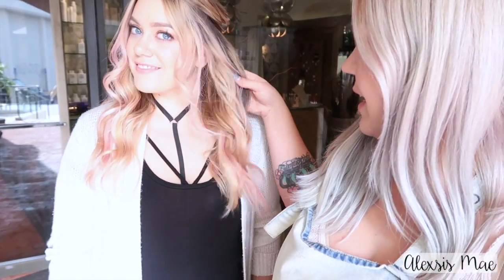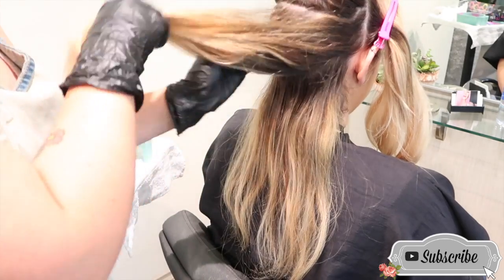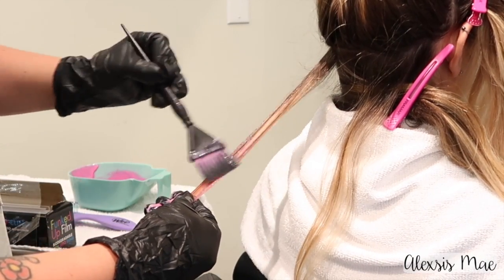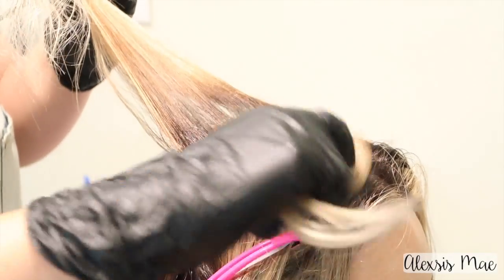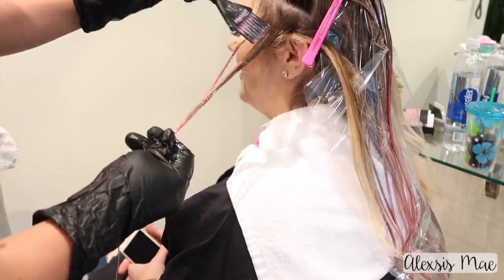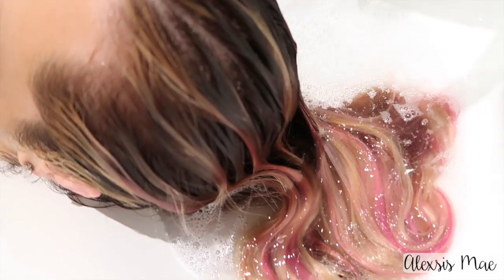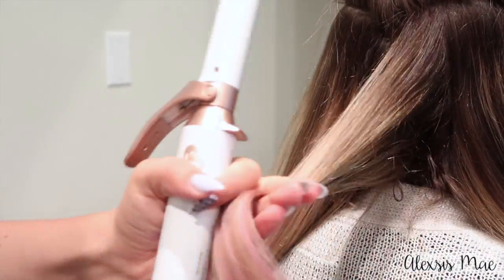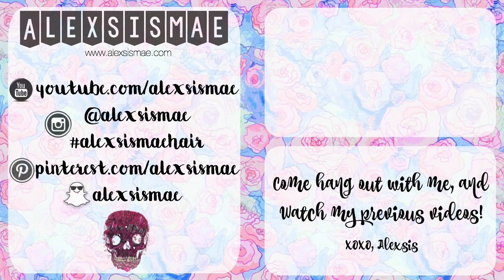Pastel Pink Summer Hair Color | Pulp Riot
Who wants pastel pink boho hair for summer??? I do I do!

Products Used:
Pulp Riot; Cupid & Lilac mixed with conditioner
Framar Color Brushes and Funked Up Film Plastic Wrap
Wet Brush
t3 Whirl Trio 1" Clip Barrel
Evo Styling Products; Easy Tiger, Love Perpetual, Root Canal, Miss Malleable, She-bang-a-bang, Love Touch

♥ FAQ:
I am a licensed cosmetologist!
Camera- Cannon Mark 2 GX7